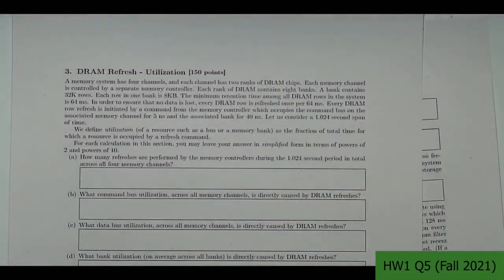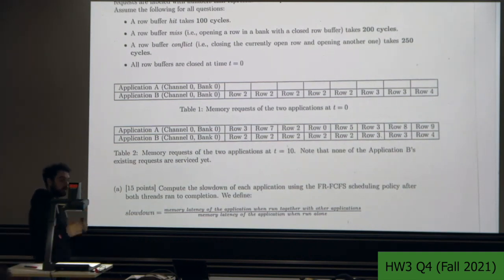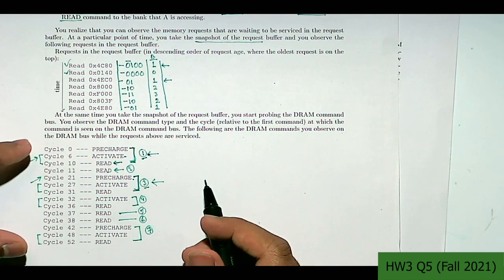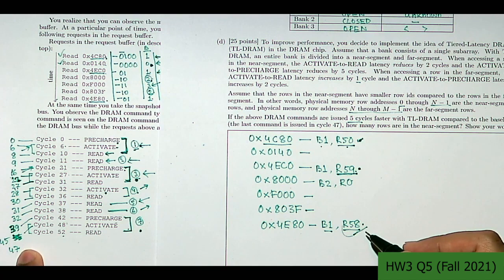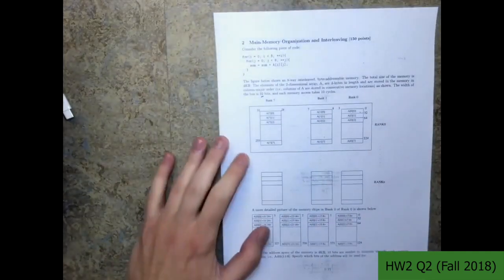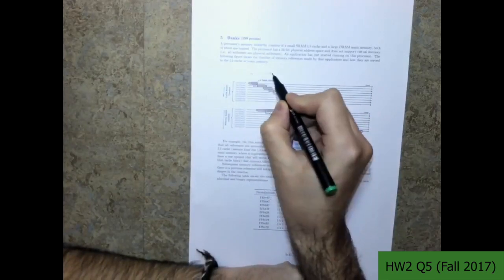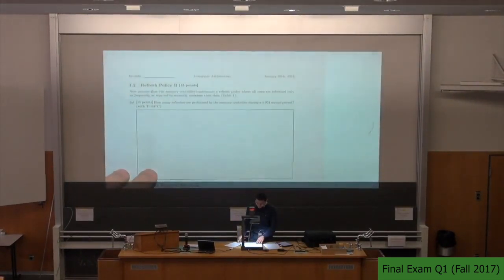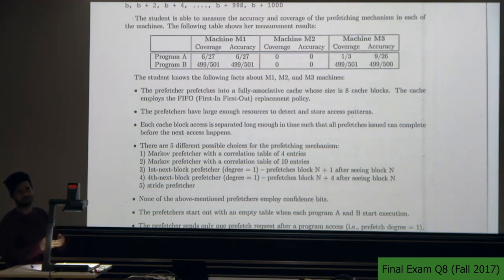Computer Architecture - Discussion Session 2 (Fall 2021)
00:00:00 HW1 Q5 - Fall 2021 - DRAM Refresh Utilization
00:27:40 HW3 Q4 - Fall 2021 - Memory Scheduling
00:47:42 HW3 Q5 - Fall 2021 - DRAM Scheduling and Latency
01:32:12 HW3 Q6 - Fall 2021 - Emerging Memory Technologies
01:53:30 HW2 Q2 - Fall 2018 - Main Memory Organization and Interleaving
02:17:09 HW2 Q4 - Fall 2017 - Main Memory Potpourri
02:23:58 HW2 Q5 - Fall 2017 - DRAM Banks
02:51:32 HW2 Q6 - Fall 2017 - Memory Hierarchy
02:55:54 HW2 Q7 - Fall 2017 - Prefetching
02:59:07 Final Exam Q1 - Fall 2017 - DRAM Refresh
03:18:37 Final Exam Q8 - Fall 2017 - Prefetching

Recommended Readings:
Intelligent Architectures for Intelligent Computing Systems